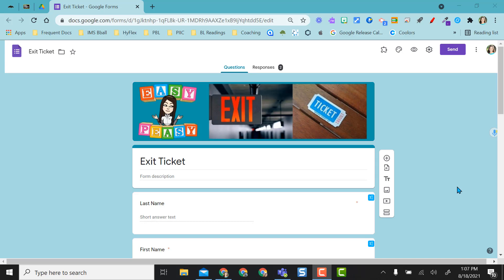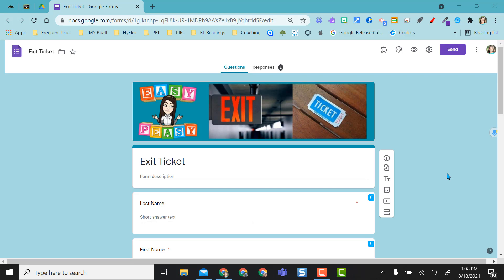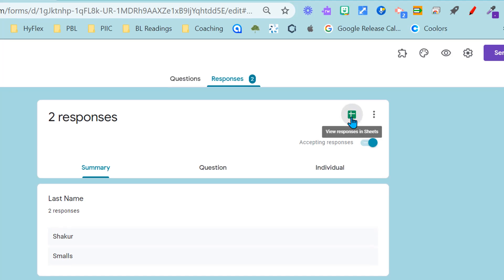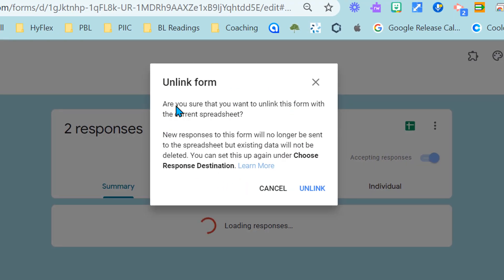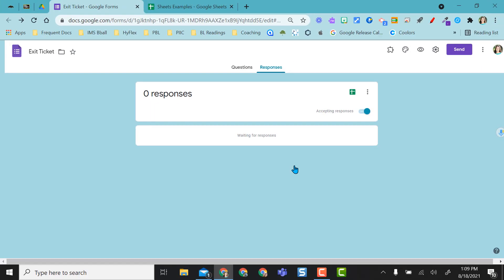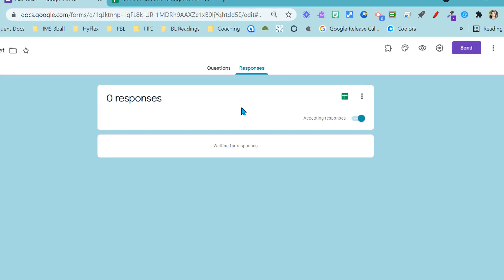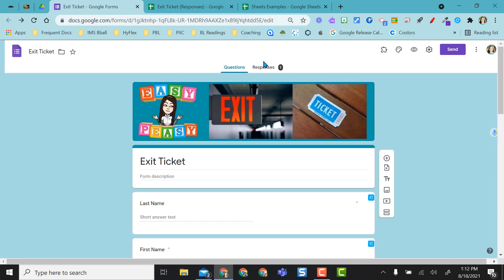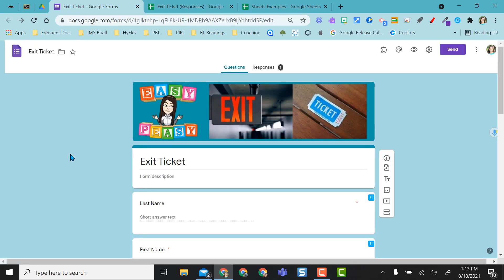Reuse Google Forms from Last Year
Time Saver Alert!! Reuse your Google Forms from last year. Don't spend time creating new copies and having to organize copies of the same Form in your Google Drive.